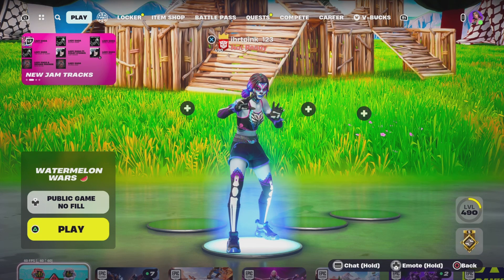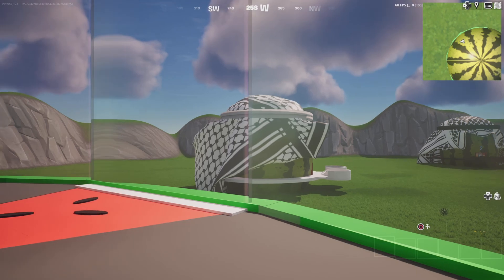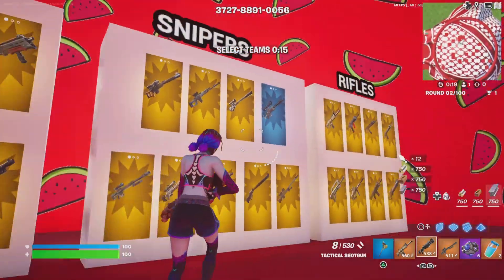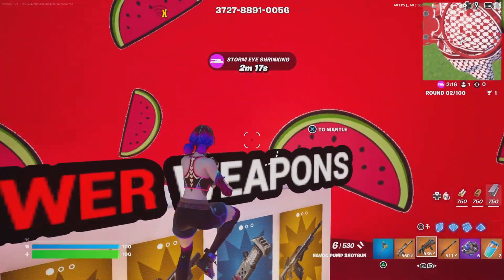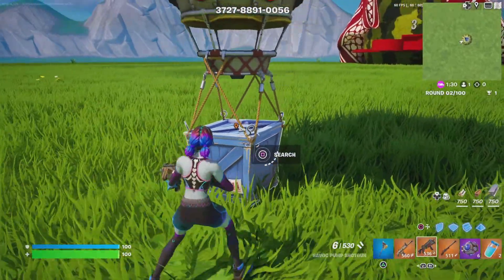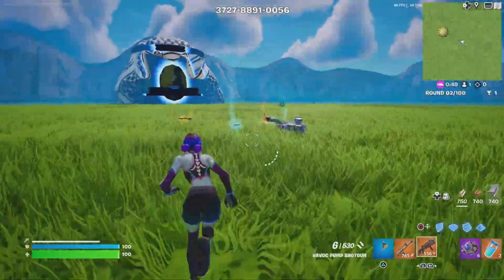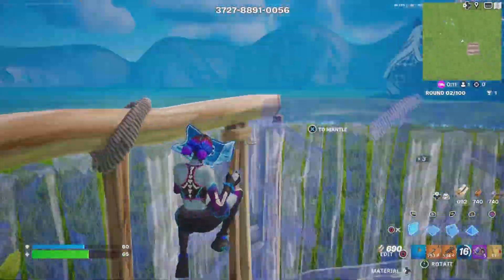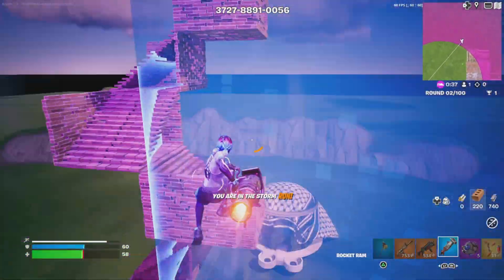The most underrated fortnight map